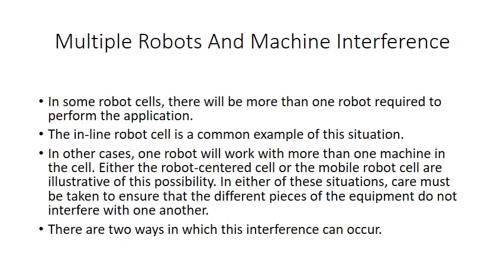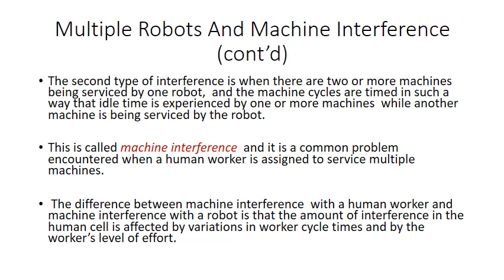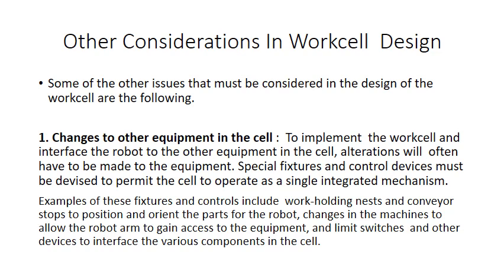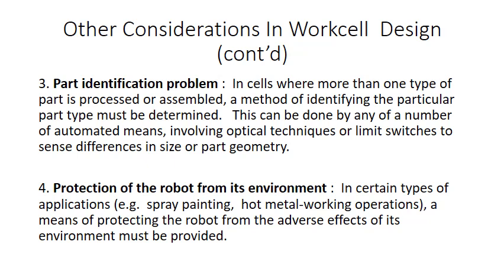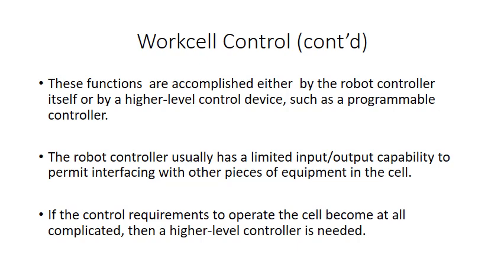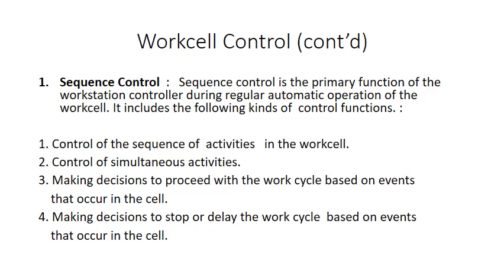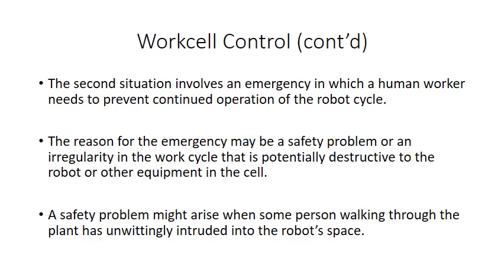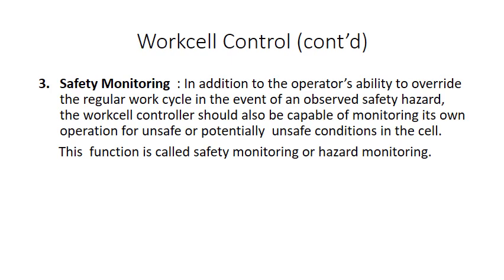AE466 Industrial Robotics Module6 Part2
Dr Abraham Thomas